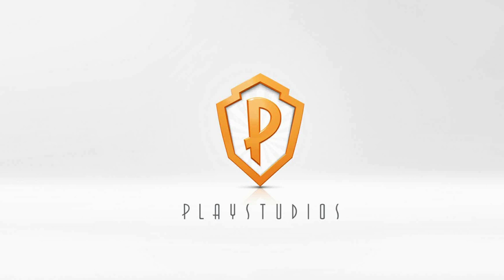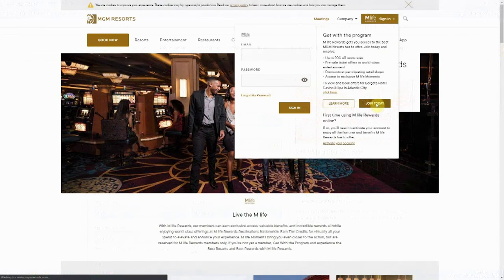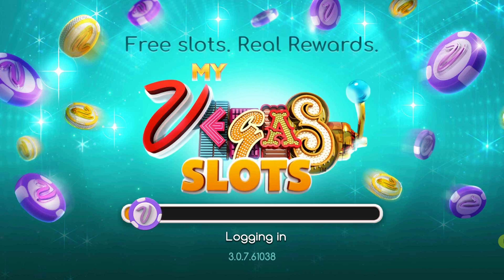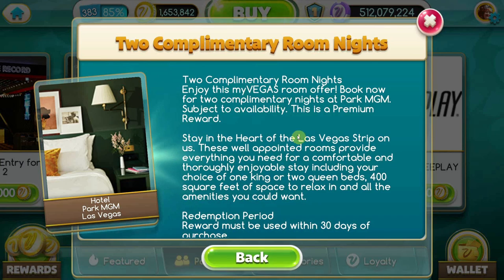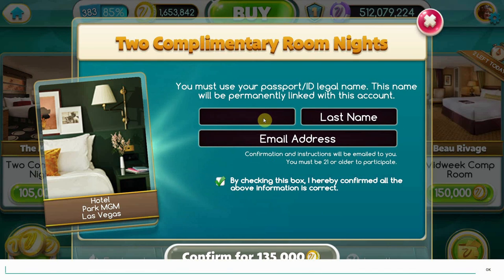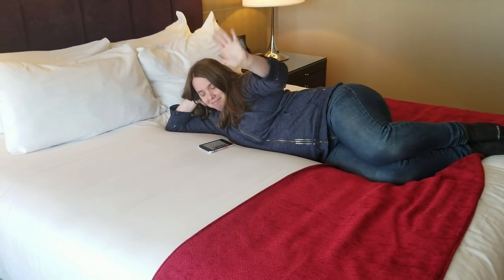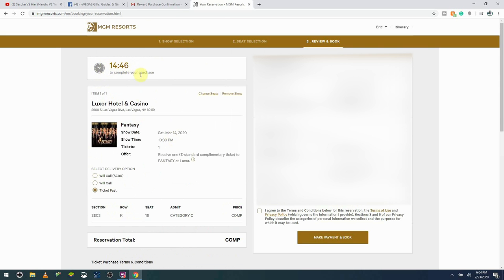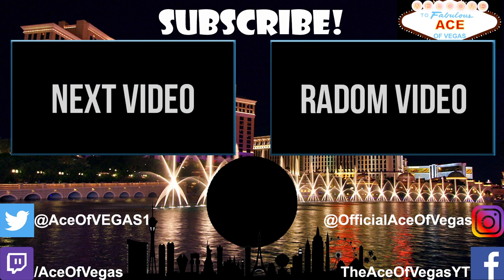How To Redeem MyVegas Slots Rewards 2020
How to Redeem myVegas Rewards

How to redeem rewards in myVegas Slots 2020. You now have a lot of myVegas Loyalty Points. So now you're asking "How do I redeem myVegas Slots Rewards" I'm sure. Well this is the myVegas slots guide for you to get the most out of the myVegas App (in the myVegas Slots Mobile app that is.) Special thanks to Playstudios for access to the game and the extra chips I needed to make this video!